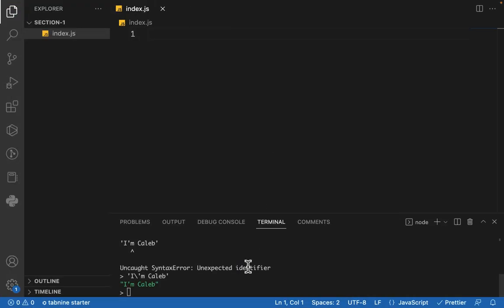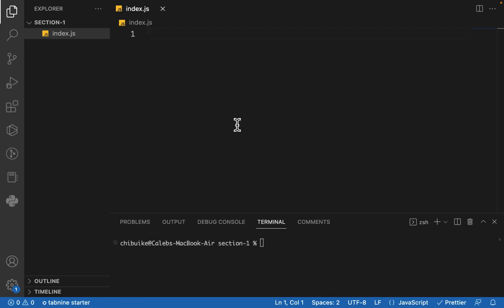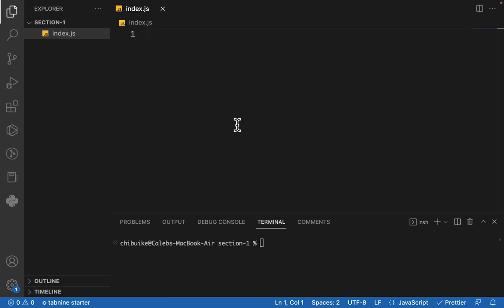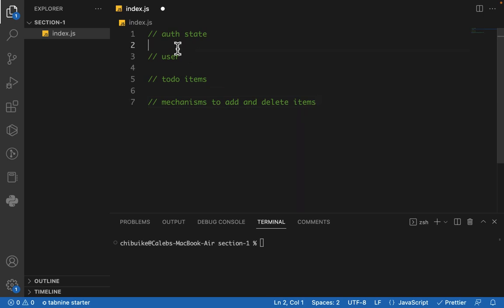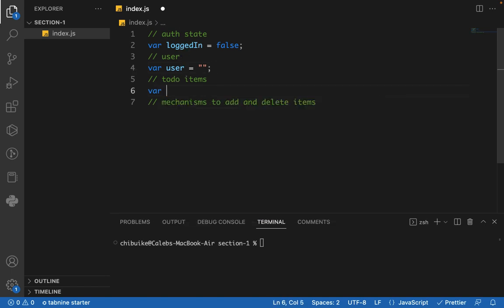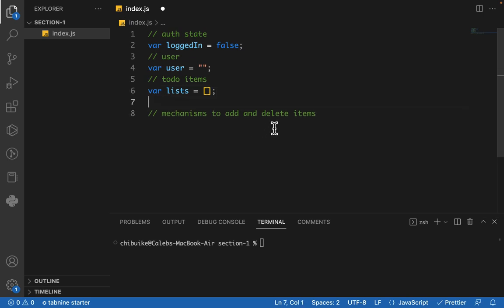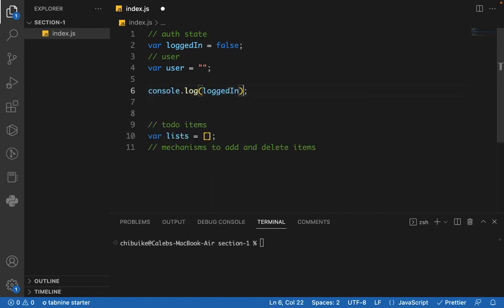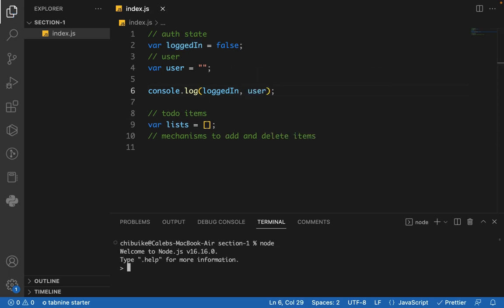5. Setting up our Project Structure